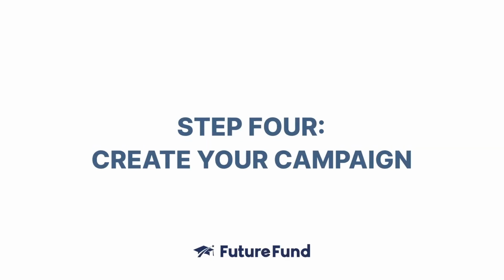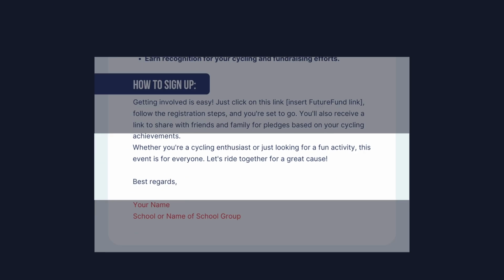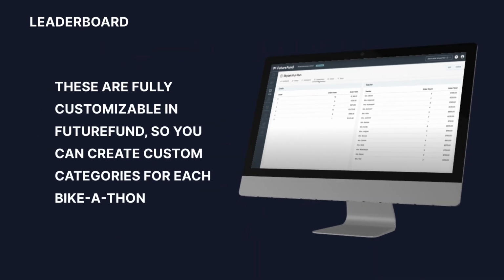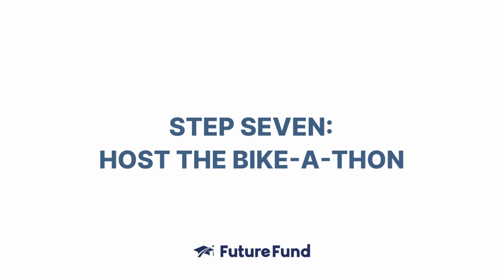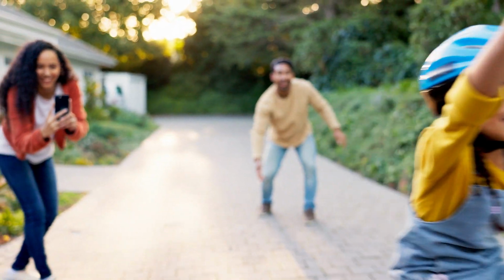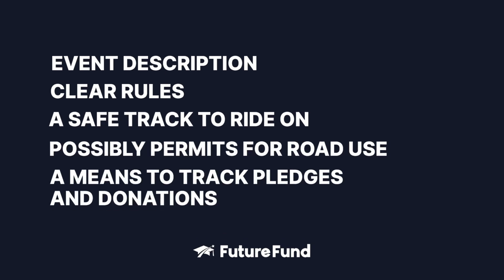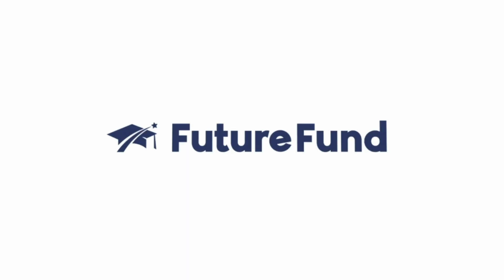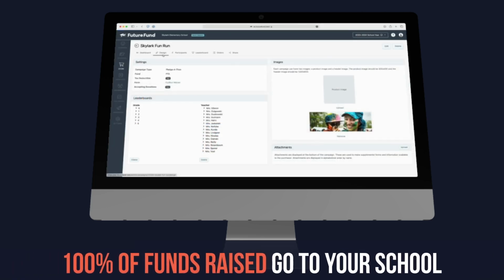Guide: How to Run a Bike-a-Thon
Bike-a-thon’s make for great fundraisers because they tick all the right boxes: participants get some exercise while raising money to support their school, extra-curricular program, or booster club. Plus, riding bikes is just a ton of fun!

Here, we’ll cover the A-Z of bike-a-thons, including planning, tracking donations, and ideas on how to organize and promote them.